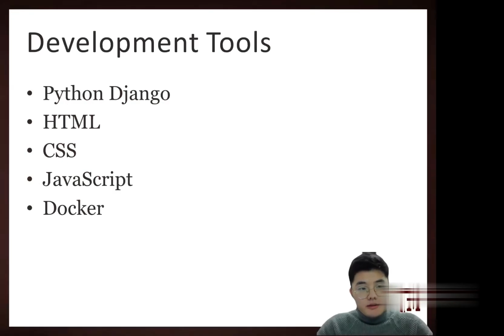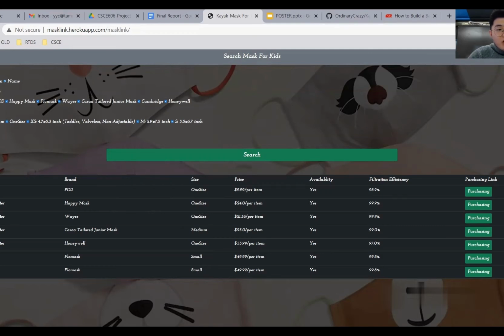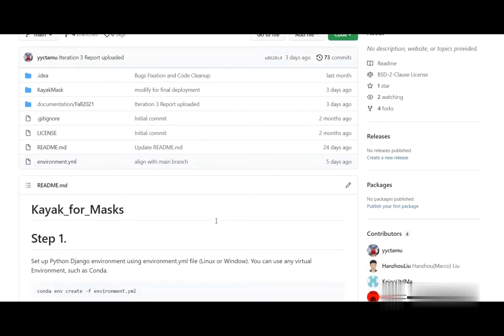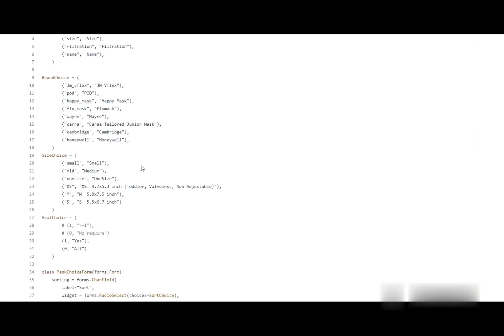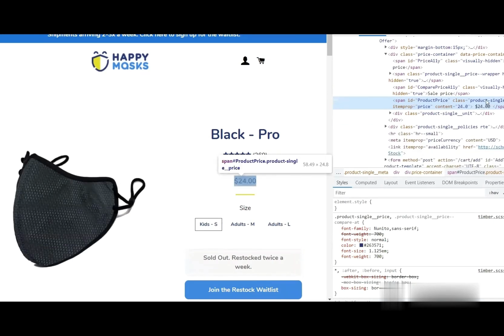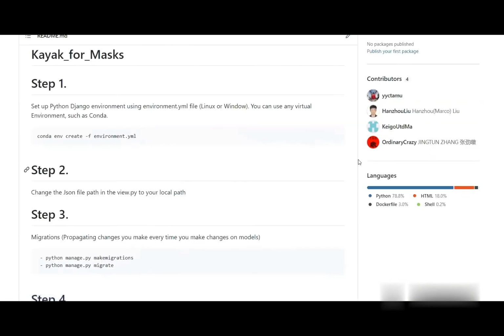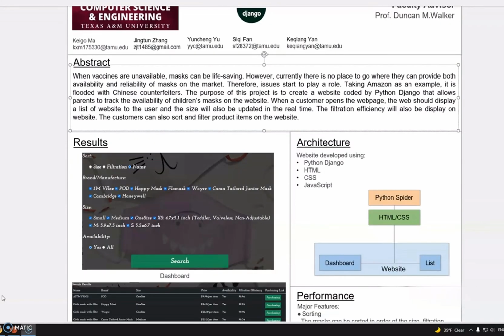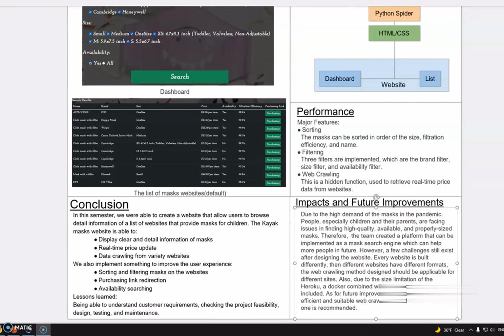Python Django and Web Crawling Project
Kayak for Masks (Yuncheng & Keigo)